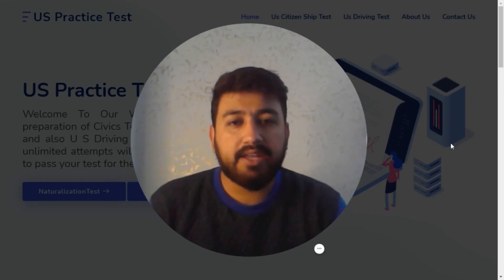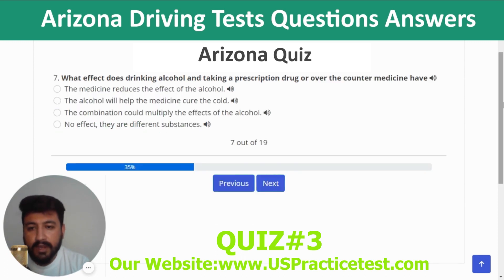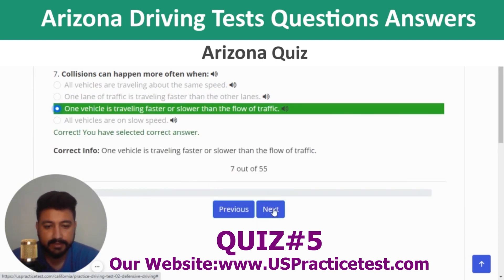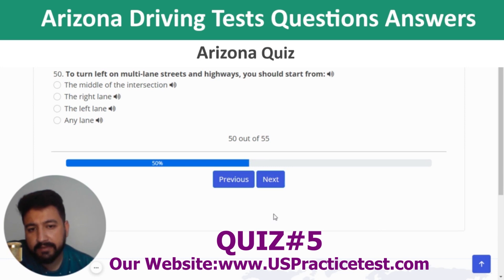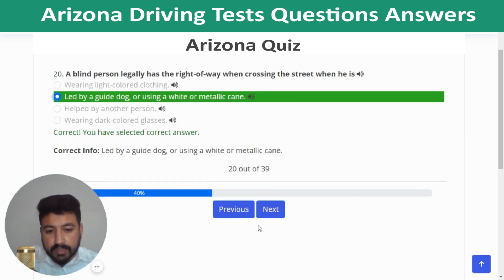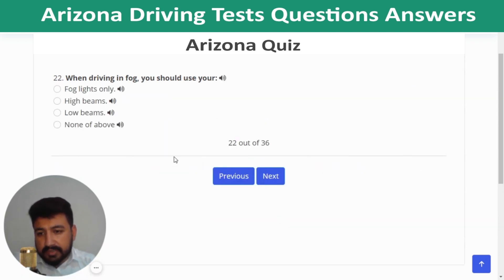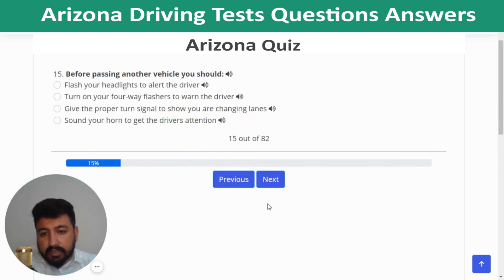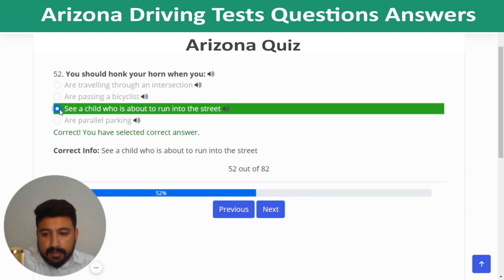Arizona DMV Written Test (Questions / Answers with Explanation)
►Master the Arizona DMV Written Test with Confidence using our Comprehensive Study Guide

If you're an Arizona resident gearing up to navigate the roads, securing a driver's license or learner's permit is a must. Our all-inclusive study guide is tailored to ensure your success on the DMV written test, covering essential topics from the Arizona DMV Driver’s Manual. From road signs to traffic laws and rules of safe driving, our guide prepares you for the 60-question knowledge test. Ace the AZ DMV test by answering at least 48 questions correctly (80%). Dive into our sample test to acquaint yourself with the Arizona driver's license test format and boost your confidence for the real deal. Your journey to mastering Arizona's roads starts here!

0:00 Introduction
0:30 Question 1
05:51 Question 6
10:50 Question 33
25:30 Quiz 2 question
30:50 Quiz 2 question
40:50 Quiz 2 question